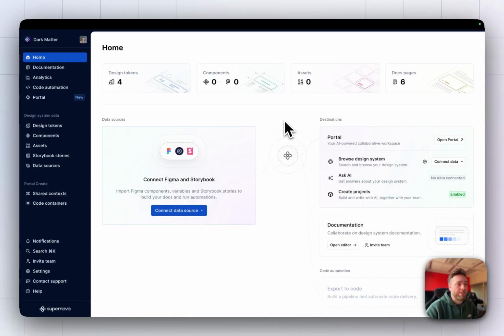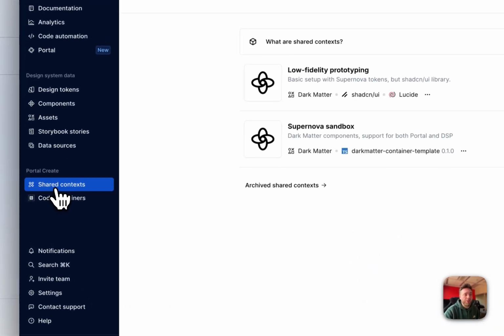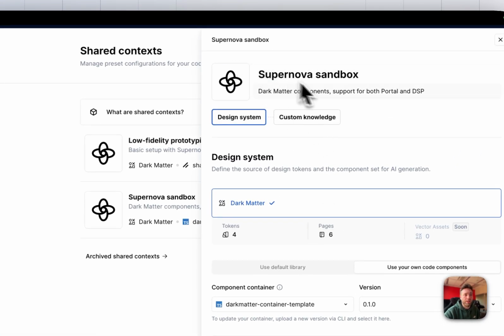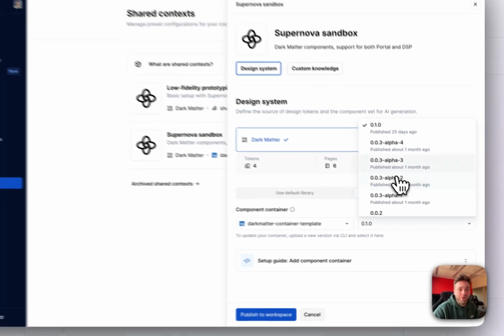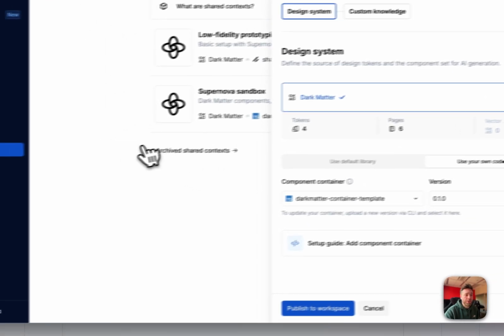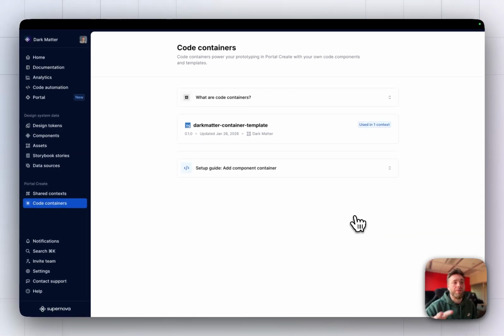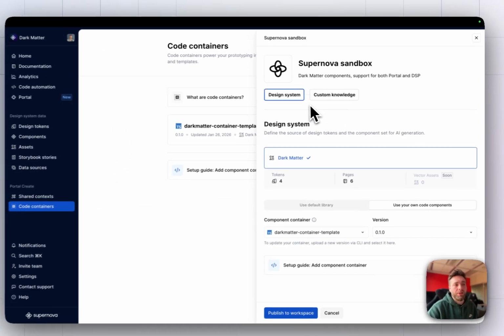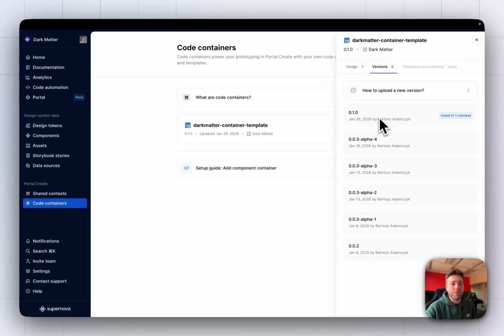Code containers in the Design system platform | February 2026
📦 Introducing Code Containers in Supernova's Design System Platform!

Manage and track all your uploaded code containers in one centralized location. This new read-only view gives design system teams complete visibility into their prototyping infrastructure—see all container versions, connected contexts, and dependencies at a glance.

What's New:
✨ Centralized list of all uploaded code containers
📊 Version history tracking for each container
🔗 View shared contexts using specific containers
🎯 New "Portal Create" section in navigation
👁️ Clear overview of components, dependencies & configurations

Coming soon: Full content visibility showing components, templates, and patterns inside each container!